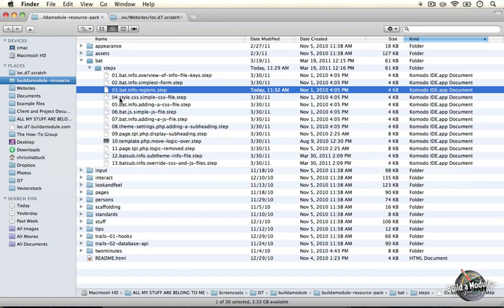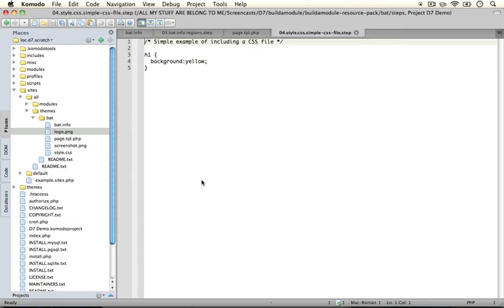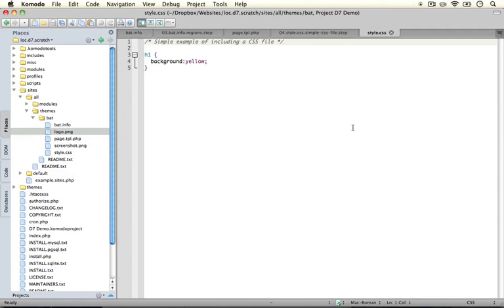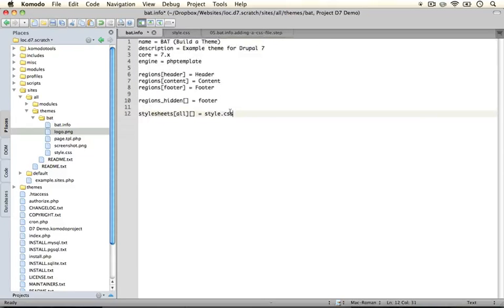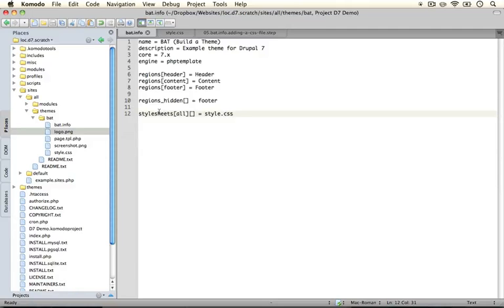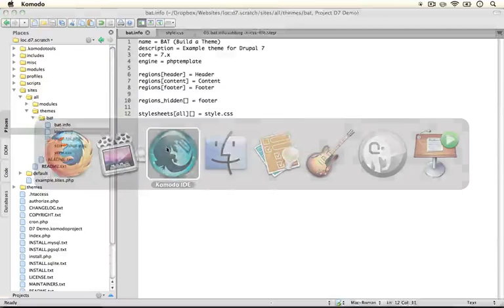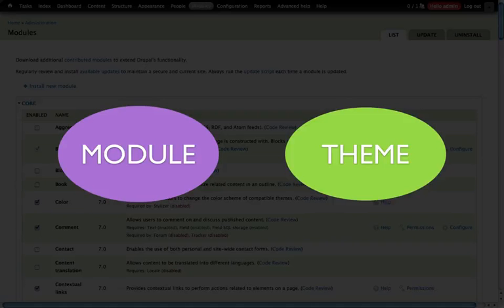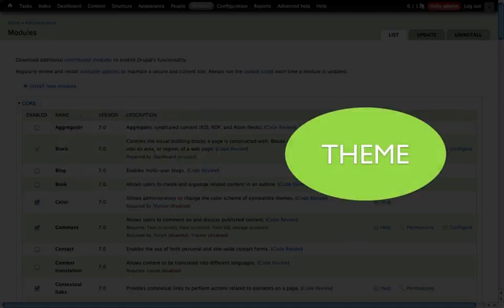32. How to add a CSS file (a Drupal how-to)